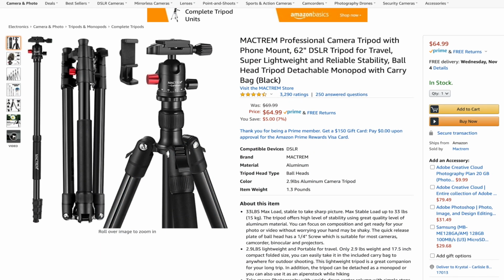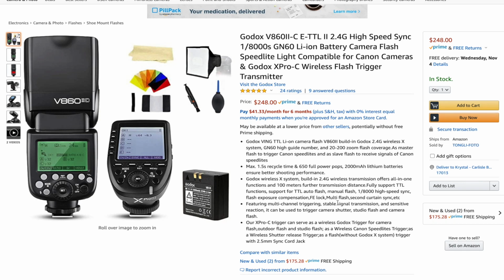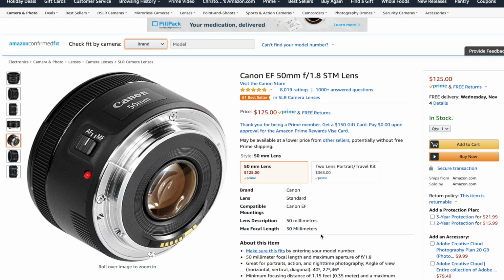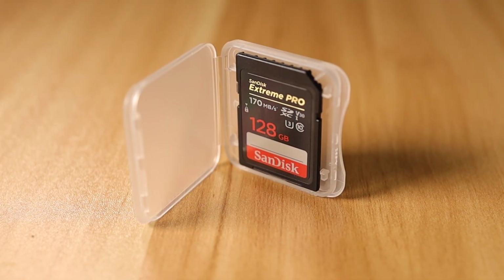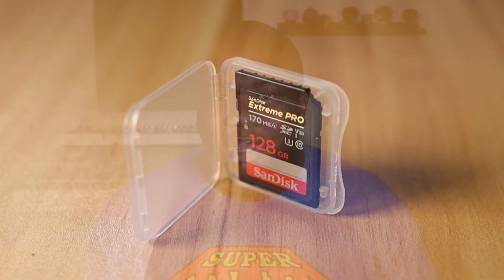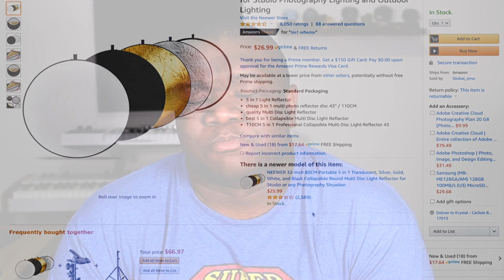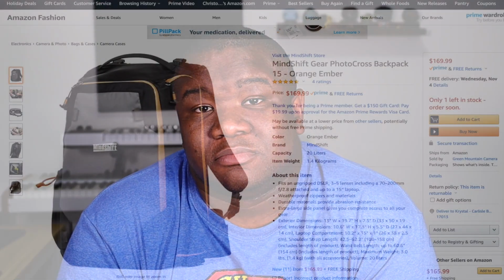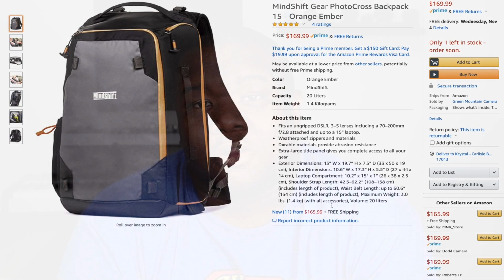Christmas gifts For New Photographers In 2020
This video is a list of some of the best Christmas gifts for new photographers in 2020. If you know any new photographers and you're looking for Christmas gifts, then this video is a great place to start.

Cameras:

Nikon D5600 Kit
Nikon D7500 Kit
Canon 80D Kit
Canon 90D Kit
Sony A7III Kit

Camera Lens:

Nikon 50mm Lens
Canon 50mm Lens
Sony 50mm Lens

Photography Accessories:

Light Stand
Speed Light
5 In 1 Reflector
SanDisk SD Card
Mindshift Camera Bag

My Equipment:

Camera Gear

Nikon D5200
Nikon D610
Proline Tripod
Nikon 35mm f/1.8 Lens
Nikon 50mm f/1.8 Lens
Nikon 40mm f/1.8 Lens

Software

Adobe Creative Cloud
X-Rite ColorMunki Smile